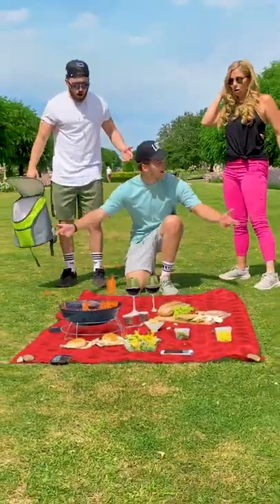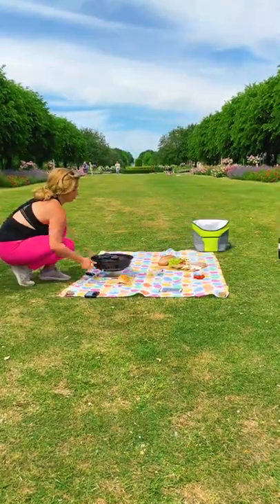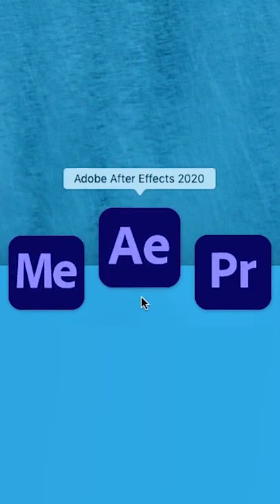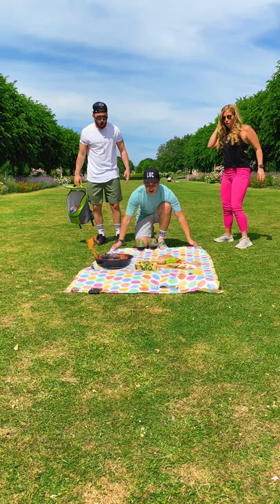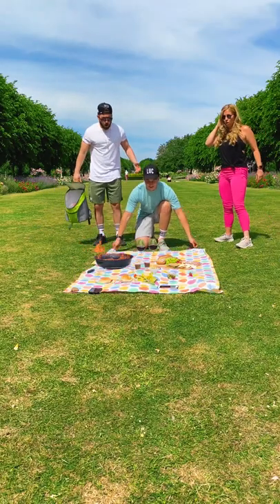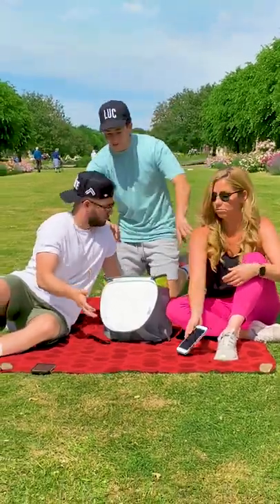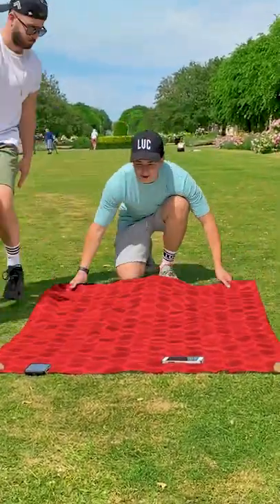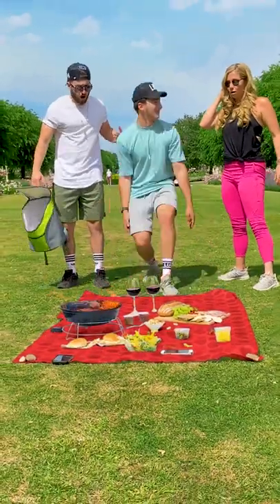Whipping A Feast From Thin Air Magic Revealed... (After Effects)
Premiere Pro and After Effects Tutorial.

VFX Magic Tutorial Series.